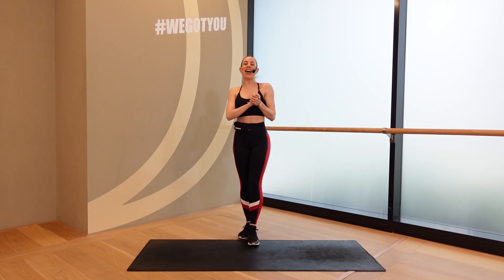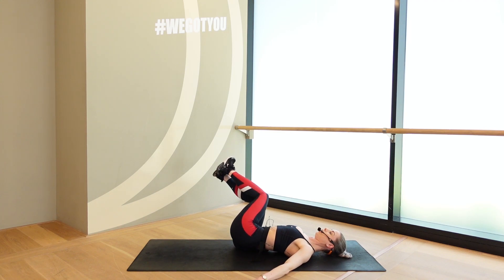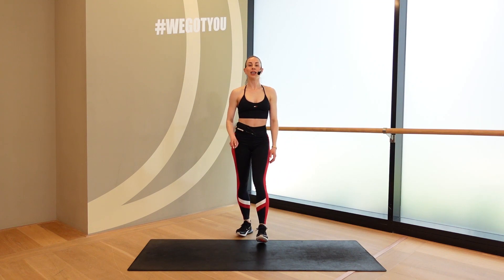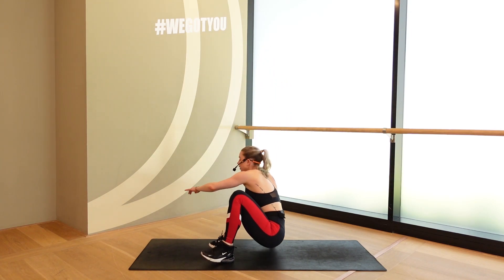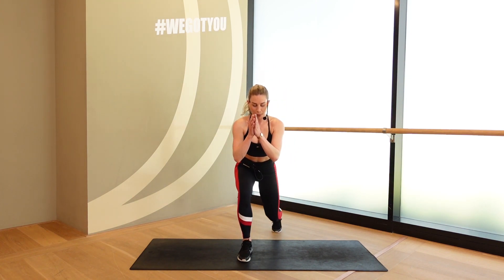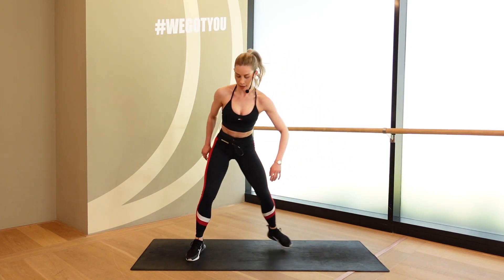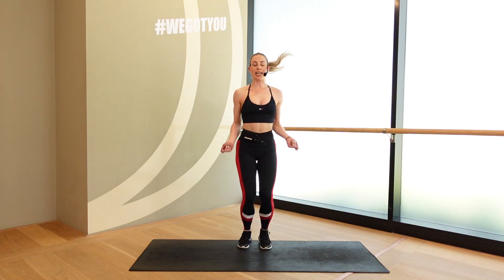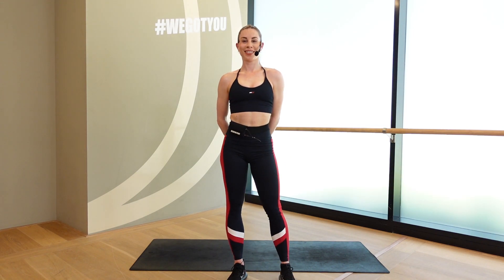20 MIN | FAST AND FURIOUS HIIT SCULPT WORKOUT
A short but high energy sculpting class! No equipment needed, only your beautiful body. Combine it with one of our other workouts for the full experience! Let's Go!